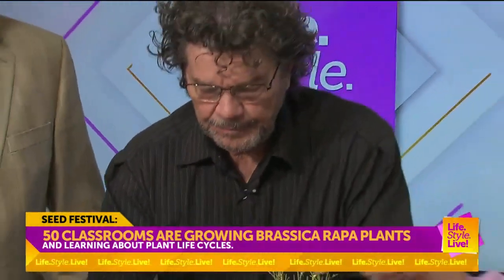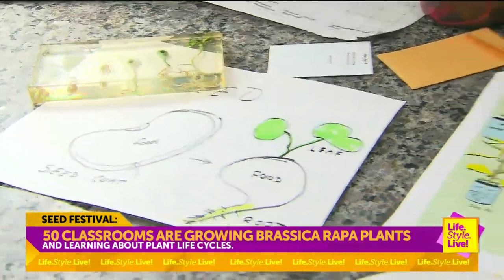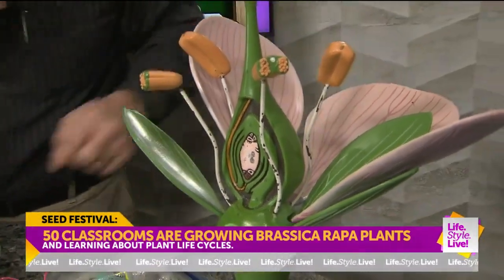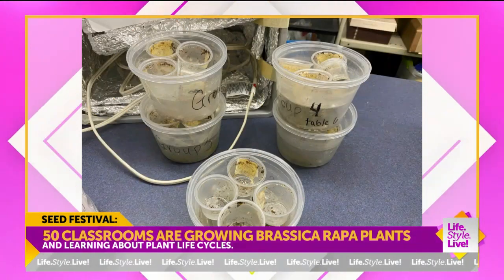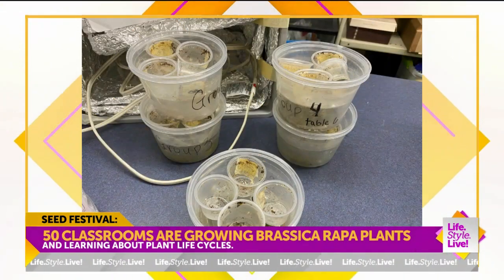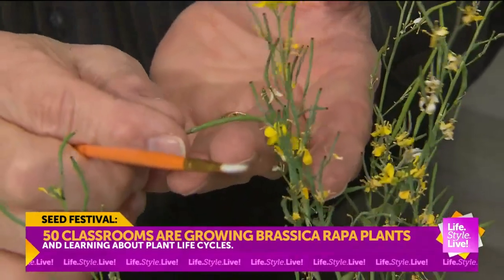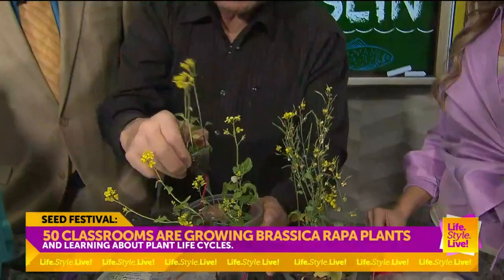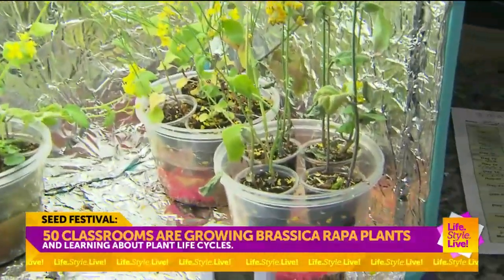Rick Crosslin Science - Pollinating Brassica rapa Plants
Pollination is an important step in a plant's life cycle. Learn about our special Seed Festival project where students plant, grow, pollinate, and fertilize Brassica rapa to make new seeds.